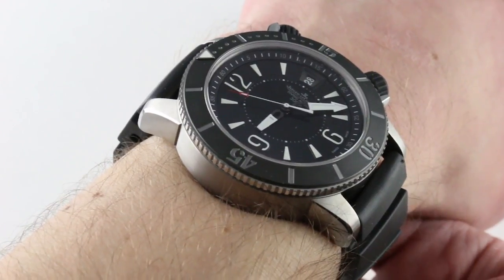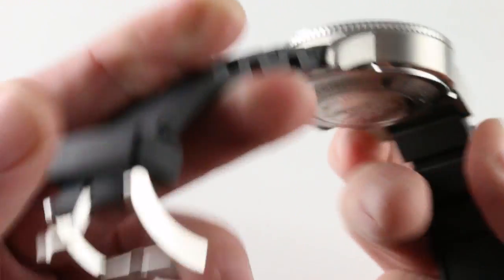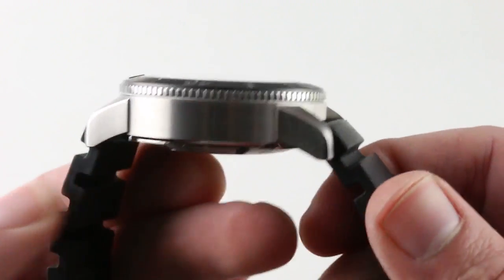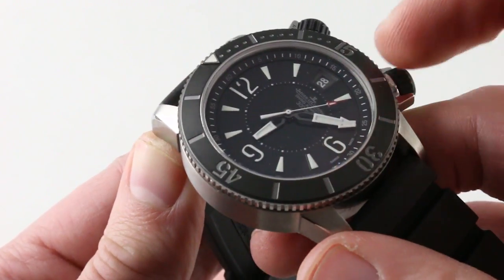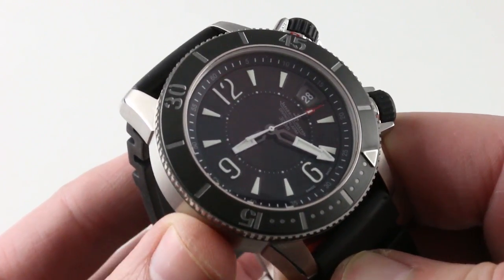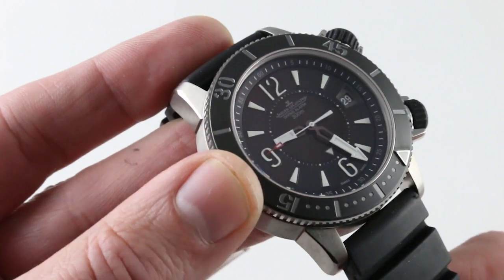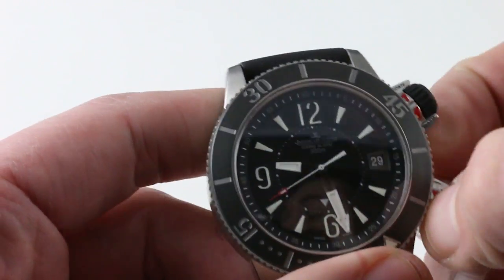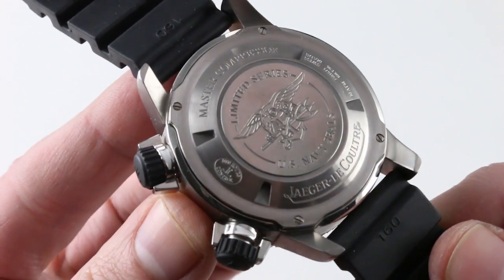Jaeger LeCoultre Master Compressor Diving Alarm Navy Seals Q183T470 Luxury Watch Review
The Jaeger-LeCoultre Limited Edition Master Compressor Diving Alarm Navy Seals  features a 44mm titanium case surrounding a black dial on a black rubber strap with a titanium tang buckle. Functions include hours, minutes, small-seconds, date and alarm. The watch measures 44mm in diameter, 16.7mm in thickness, and 52.2mm from lug-to-lug.